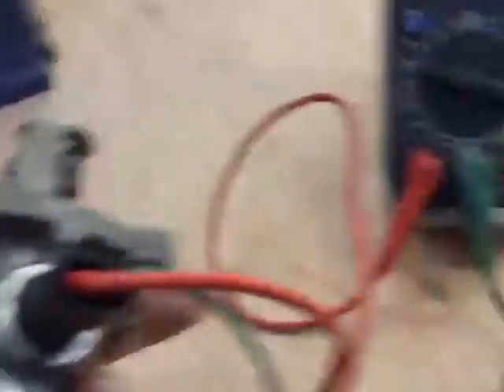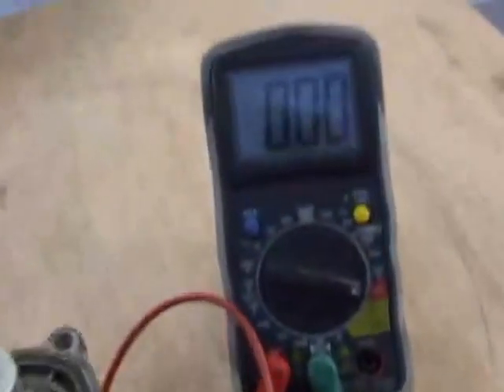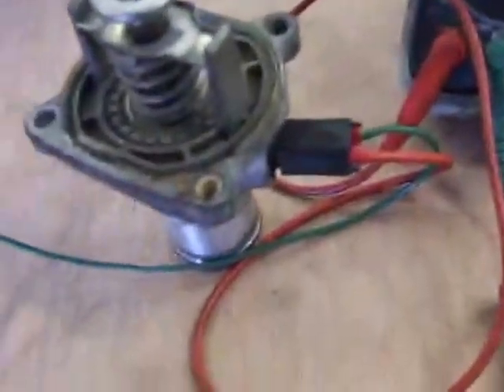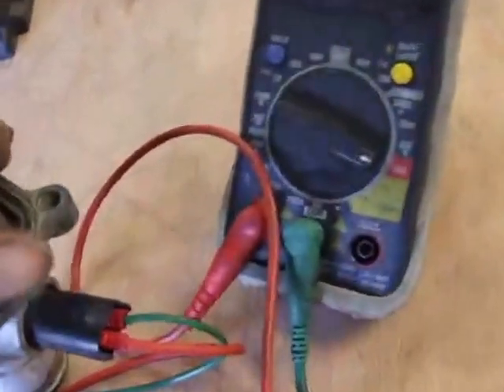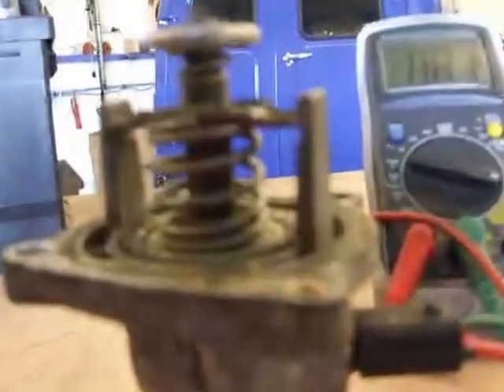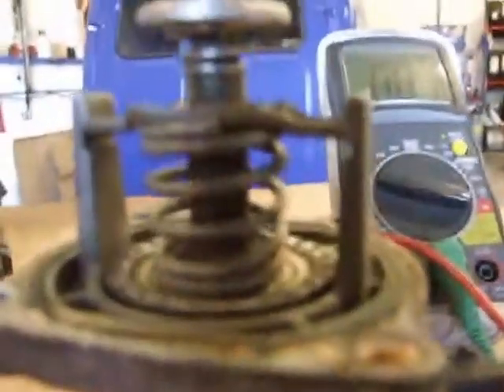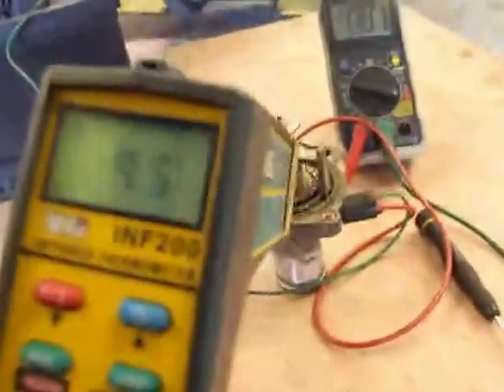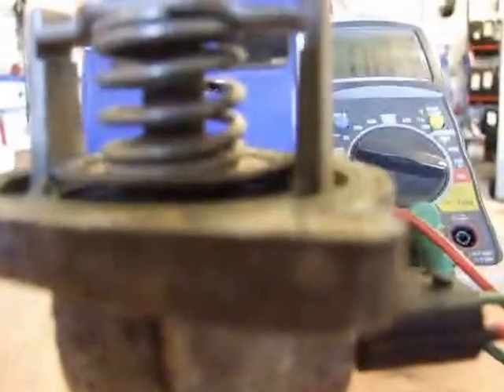Vauxhall electrically heated thermostat demo Pt1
Vauxhall Vectra (GM) electrically heated thermostat demo